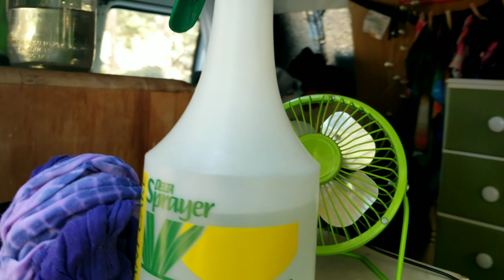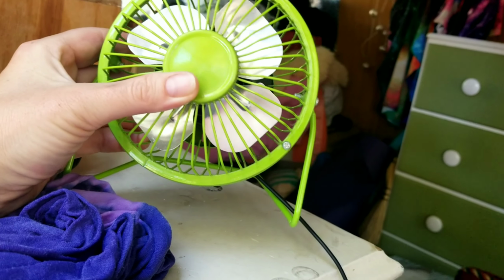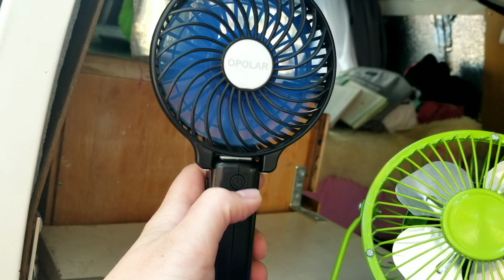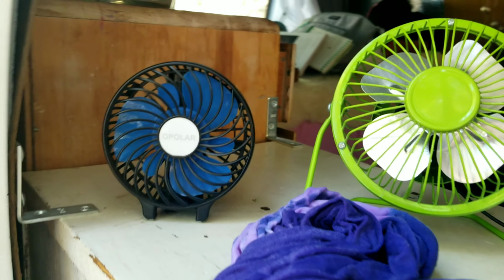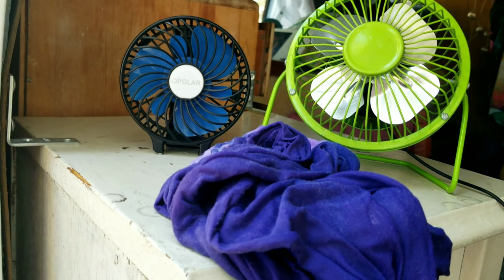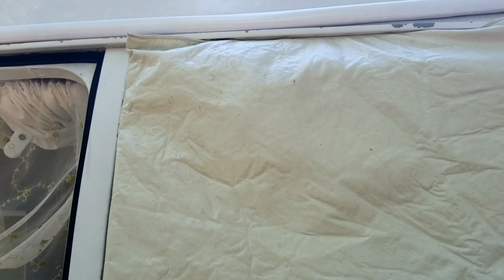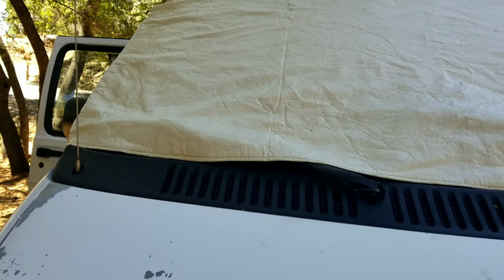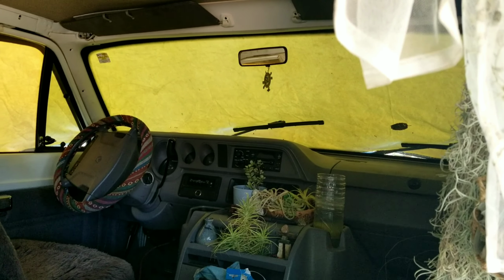Summer time vanlife! How not to fry!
Hi guys! Today's video is about Summer time vanlife and how not to fry.  In here I show you some of the things that I do to survive the summer heat.  I also give you some hints on how to make yourself cooler and in some cases make your van a little bit cooler (hint it involves shade). So I hope that you get some good ideas from this!

Here's some stuff that I like on Amazon.

Weboost cell phone signal booster.

Icelock water tight ice bags.

Luci light core task light